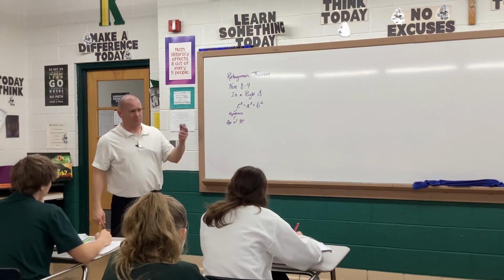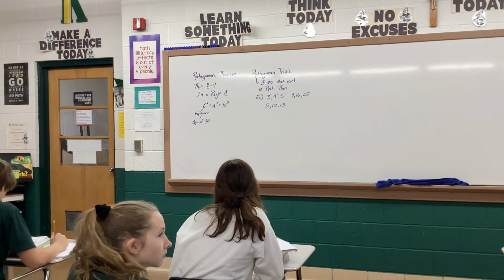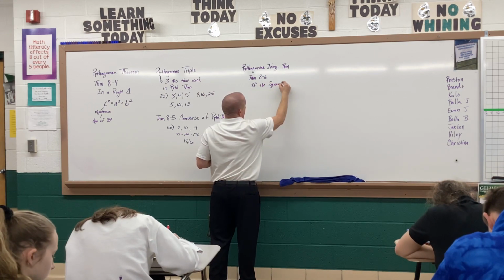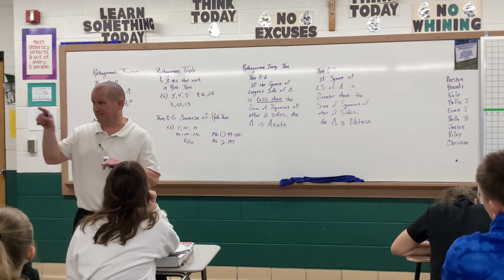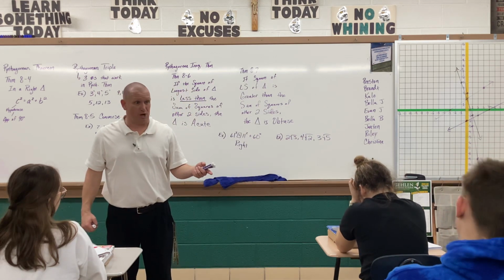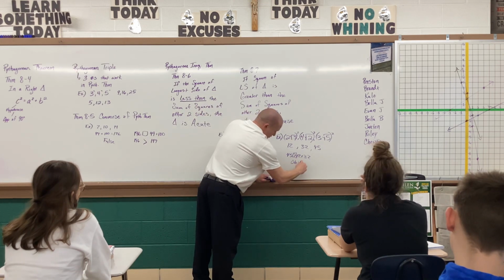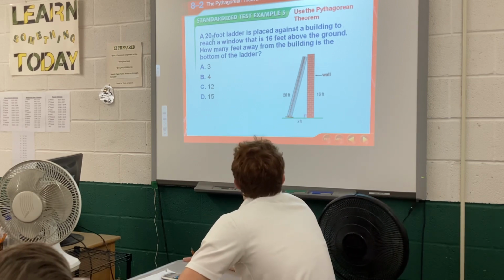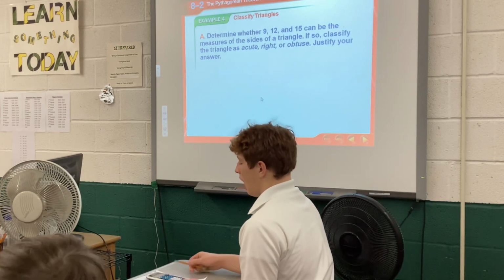Geom 8-2 new